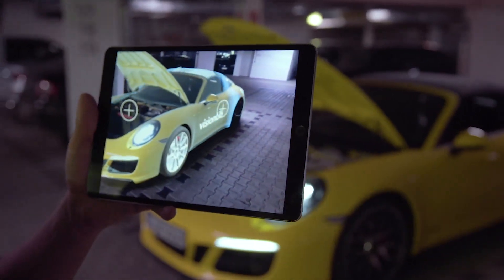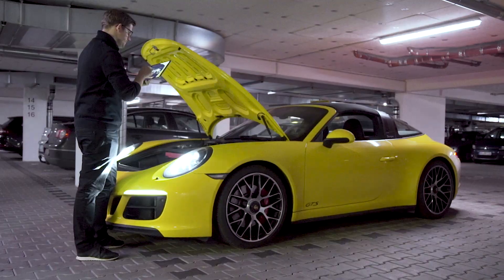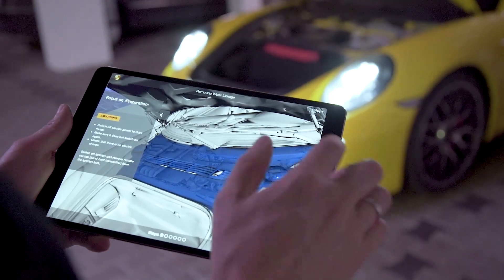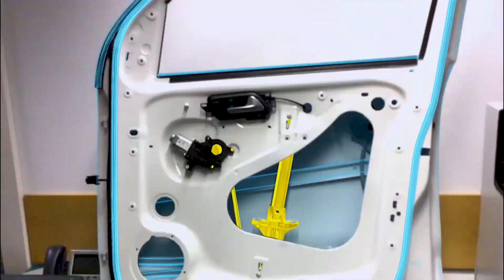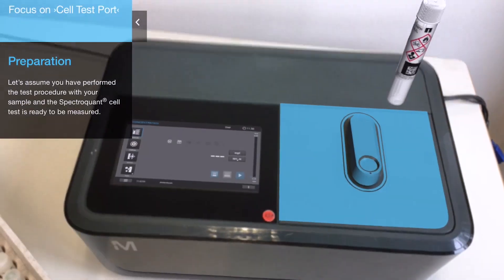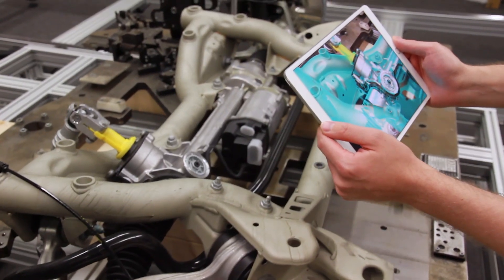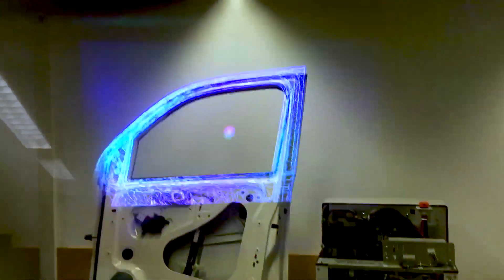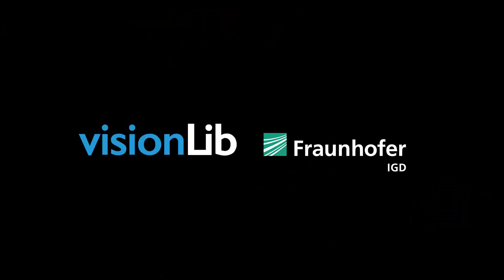Trailer: Augmented Reality Tracking - VisionLib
VisionLib is an Augmented Reality Tracking Library for industries and anyone, who wants to create high quality and high accurate AR apps for smartphones, tablets and wearables, like HoloLens. It enables to register and track almost any 3D object in realtime with its powerful computer vision engine.

No preprocessing, not preparations, but fully reusable: all you need is a 3D model of your tracking target to get started.